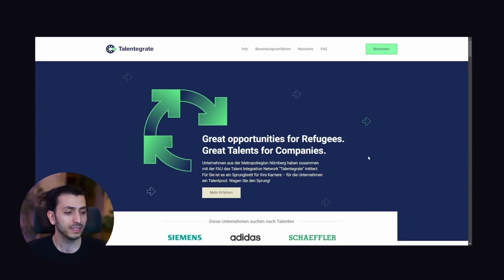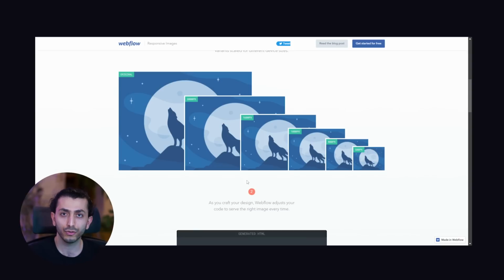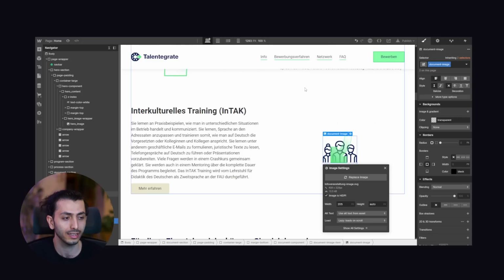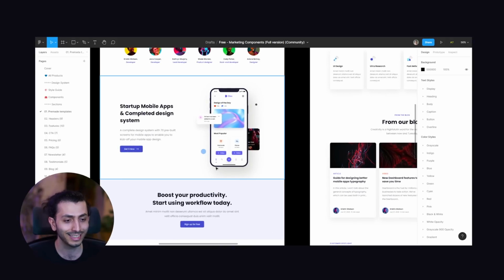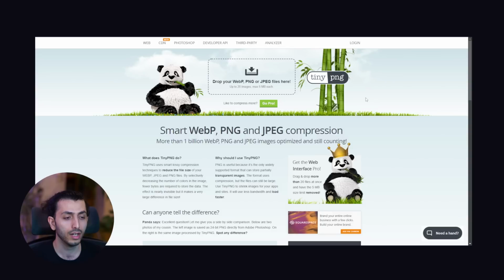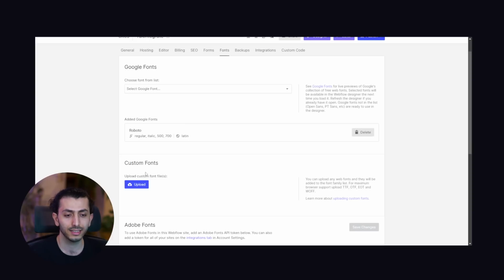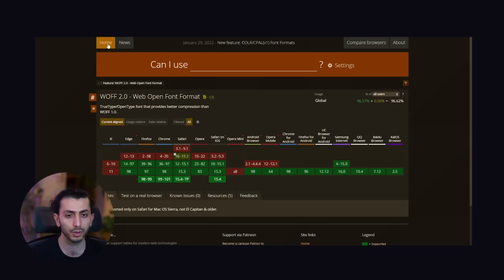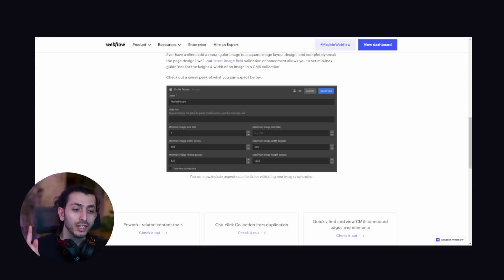How to make your webflow website super fast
Kabarza is back on the channel with another Webflow tutorial. This time to show you how you can make your Webflow website load much faster.

🤑 FREE RESOURCE!
⚡Work faster in WEBFLOW using this style guide.

📽️ CHAPTERS
00:00 - Intro
00:26 - Why it's important to measure your website speed?
02:59 - Webflow optimization checklist
03:27 - Images - How Webflow handles them
09:25 - Formats: SVG, PNG and JPEG
14:08 - Export and compression
16:02 - Webflow lazy load
17:21 - Fonts
21:19 - Javascript
23:12 - Last tips

🎨 Learn the Art & Business of Web Design.